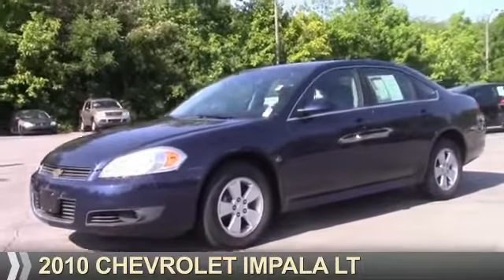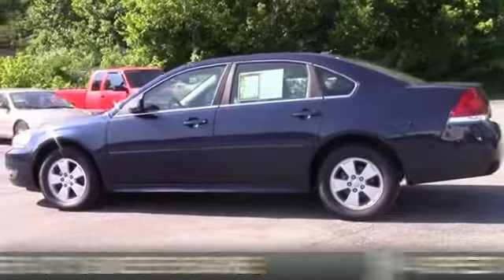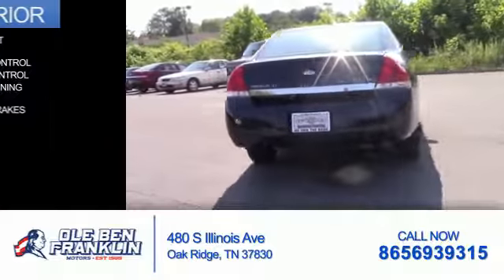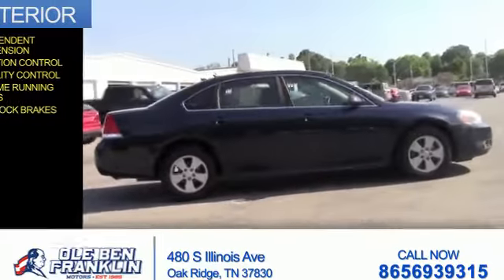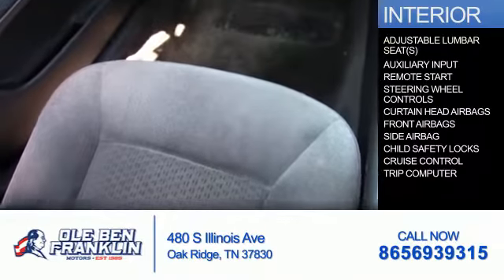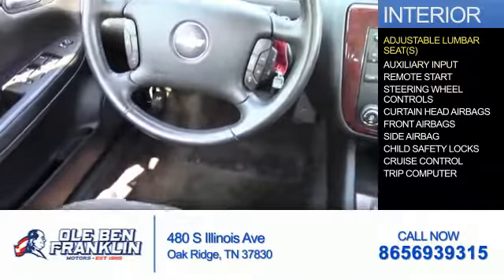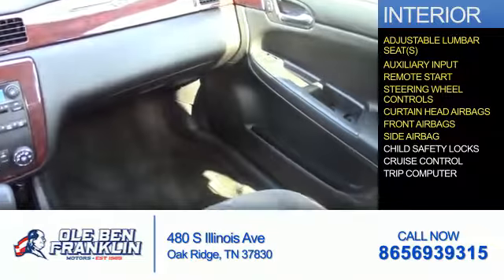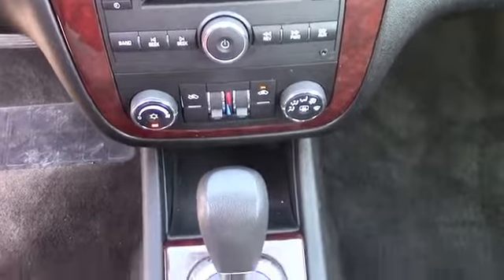2010 Chevrolet Impala 86088 - Oak Ridge TN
Phone:
Year: 2010
Make: Chevrolet
Model: Impala
Trim: LT
Engine: 3.5 liter 6 Cylindercylinder FWD
Transmission: 4-Speed Automatic
Color: Dk. Blue
Mileage: 103253
Address:
VIN:2G1WB5EK8A1198286